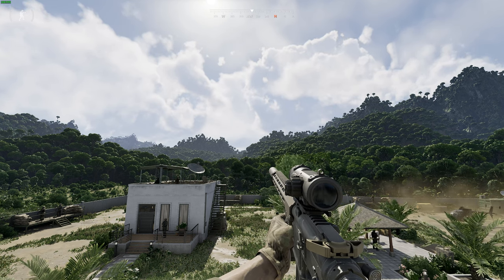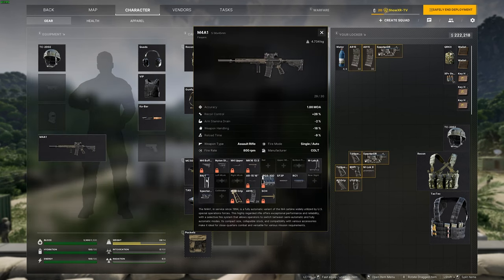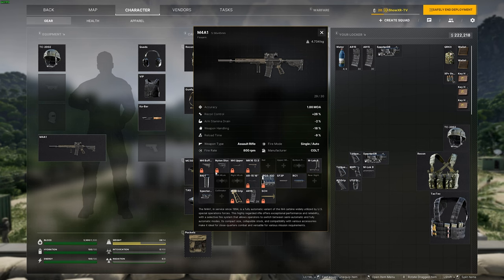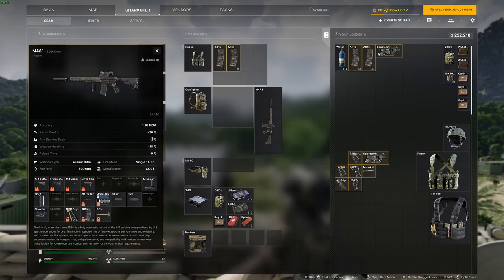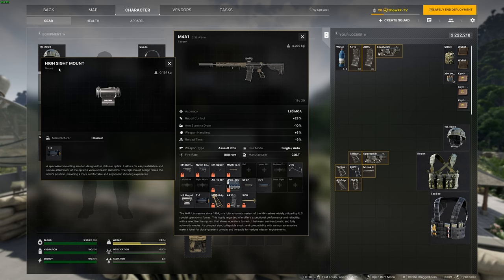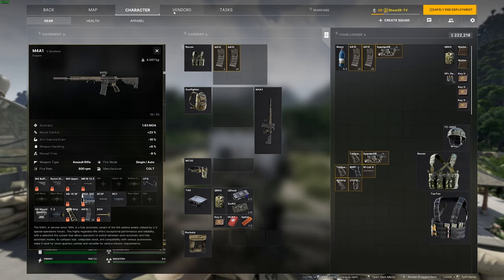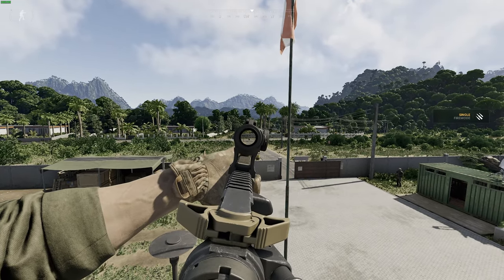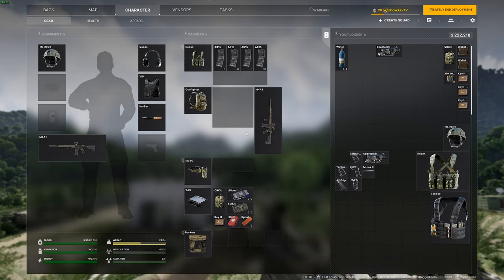M4 Builds For Gray Zone Warfare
Here are my best M4A1 builds for early wipe in Gray Zone Warfare. There are 2 good loadouts that I would recommend for all the new players in the game. GZW best gun build for M4. I love these M4 loadouts on Gray Zone Warfare.

Gray Zone Warfare Best Builds
Gray Zone Warfare Best Loadouts
Gun Build
Gun Builds
Modding
Weapon Mod
GZW Best Loadout
GrayZone
Guide
GreyZone
GZW
Gray Zone Warfare beta
Open beta
Gray Zone Beta
GZW tips
Gray Zone Warfare tips and tricks